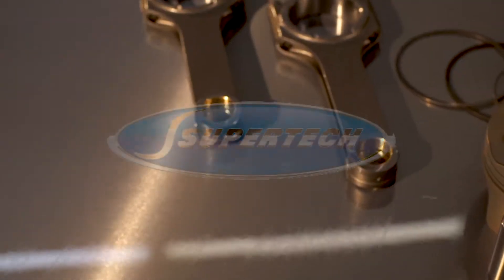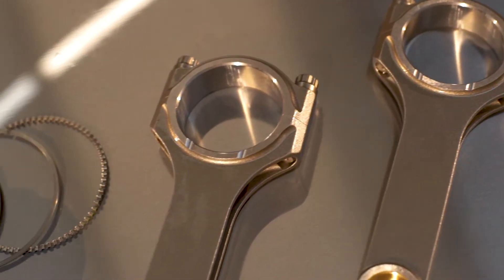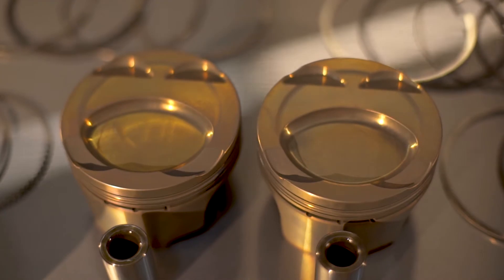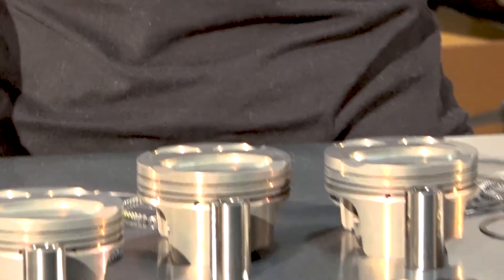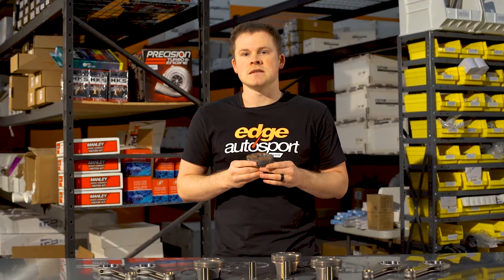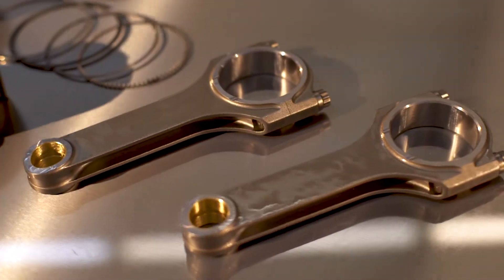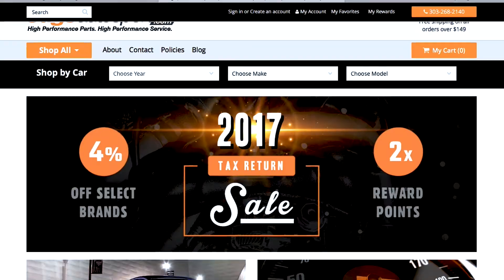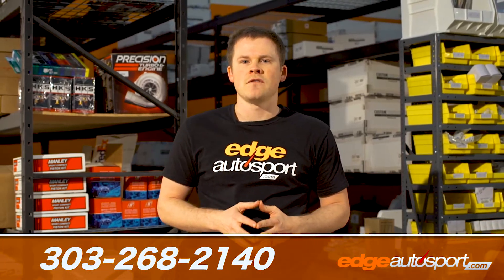Supertech Pistons and Rods Mazdaspeed 3 2007-2013 | Mazdaspeed 6 2006-2007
Supertech makes a very unique piston setup for the Mazdaspeed 2.3l engines in the form of a 4032 alloy piston.  As the only off the shelf piston using this alloy, it allows certain builds to utilize a better street piston capable of handling a great amount of power and lasting a long time in the process.  Stock compression ratio is used along with the most recent OEM piston design with the built-in dish in the piston crown.  Along with their pistons, their rods feature an H-Beam design to handle loads of torque and stay strong while under full boost.